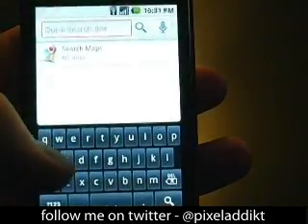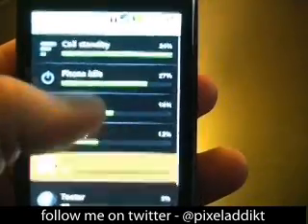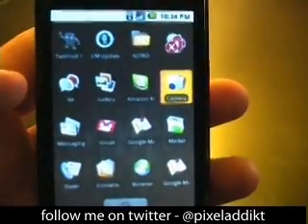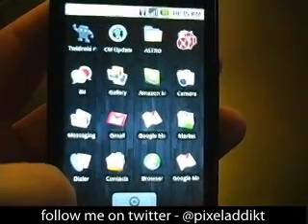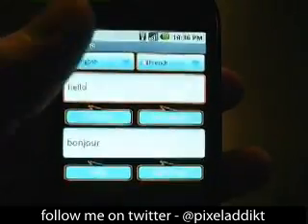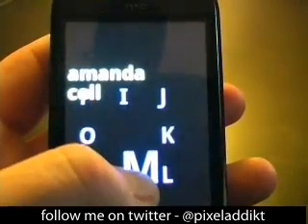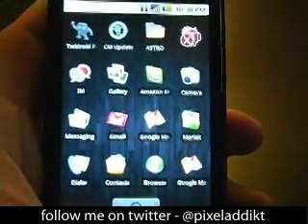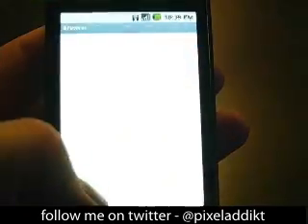cyanogenmod 4.1.10.1 - on htc magic - donut 1.6